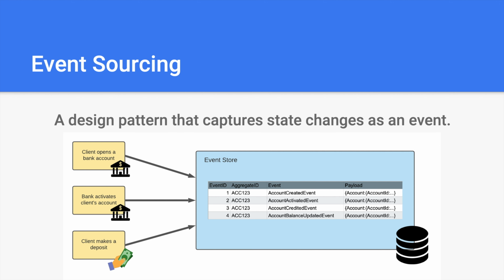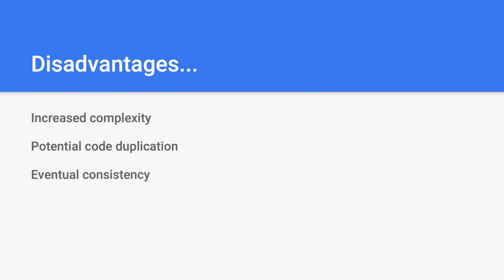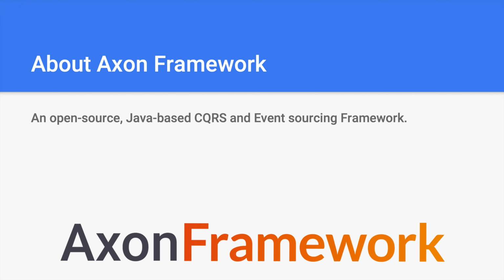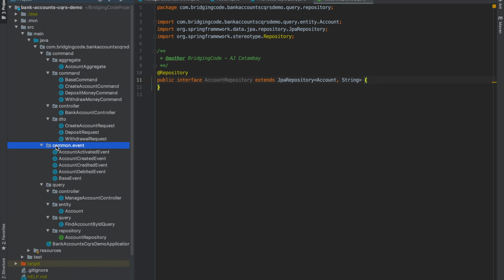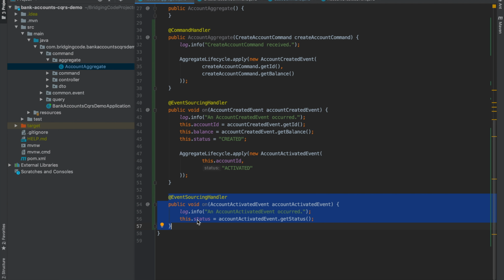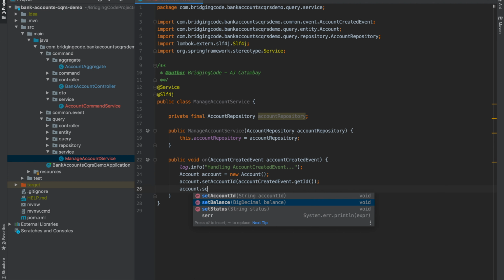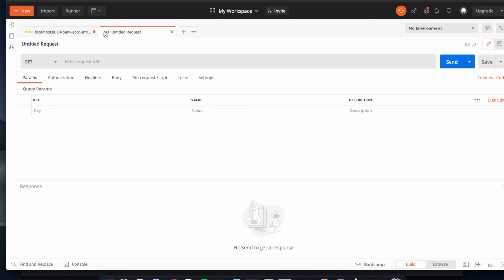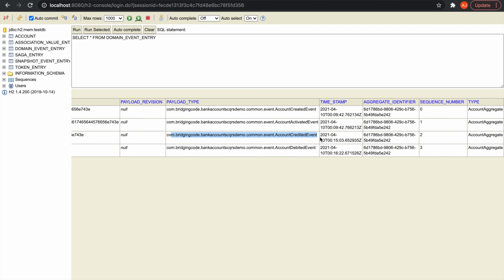CQRS and Event Sourcing with Spring Boot and Axon Framework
Learn about CQRS (Command Query Responsibility Segregation) and Event Sourcing design patterns, and how you can implement them fundamentally using Spring Boot and Axon Framework.

____________________CONTENT____________________
0:00 - Intro
0:14 - About Event Sourcing
3:22 - About CQRS
4:31 - Pros of CQRS with Event Sourcing
8:03 - Cons of CQRS with Event Sourcing
9:23 - CQRS Terminologies
11:35 - What we will build
13:26 - About Axon
15:25 - The project code
22:32 - Coding the Command side
34:21 - Coding the Query side
41:05 - Run code